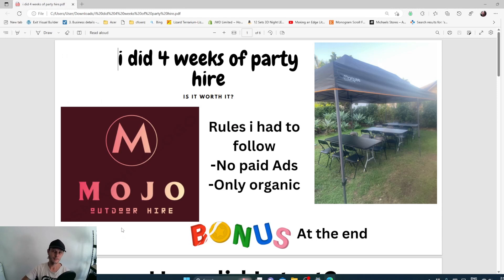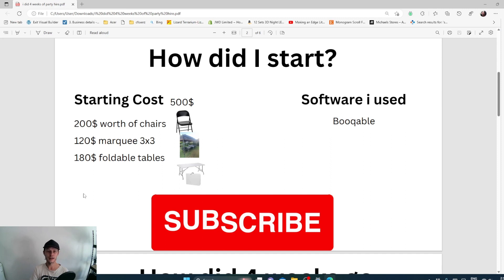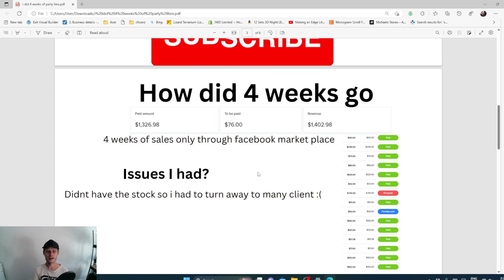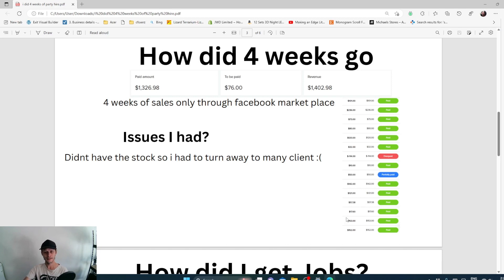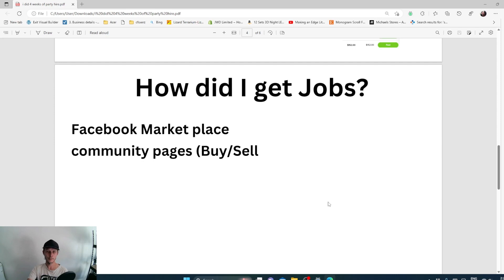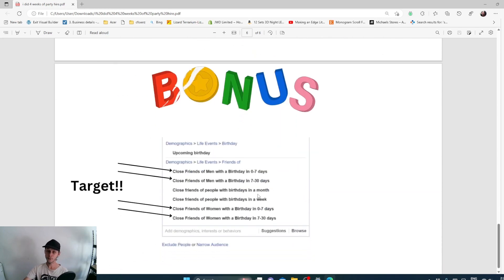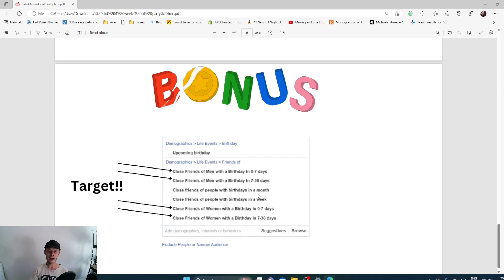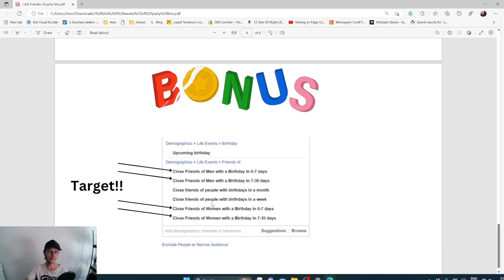Should You Start a Party Hire Business 2023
I spent 500$ Starting up my Party hire Business from a Friend who Asked Me to Test it for 4 Weeks.

Should you start a party hire business in 2023? short answer is yes!

Follow me for more great ideas and guides.